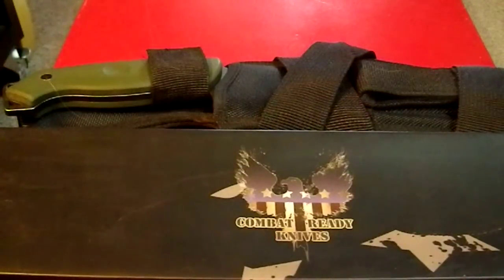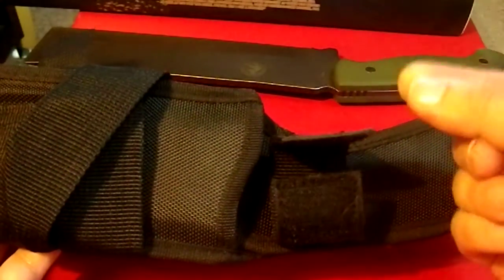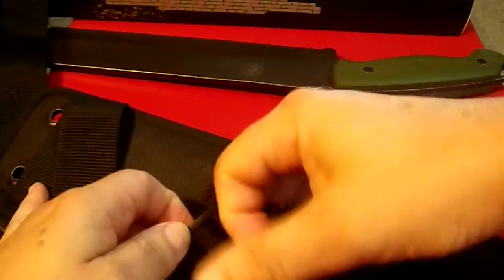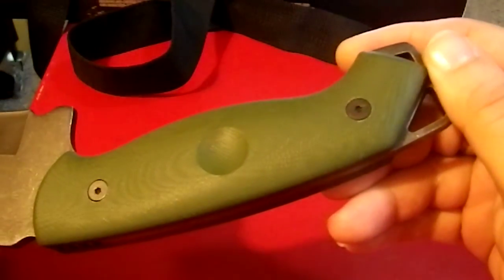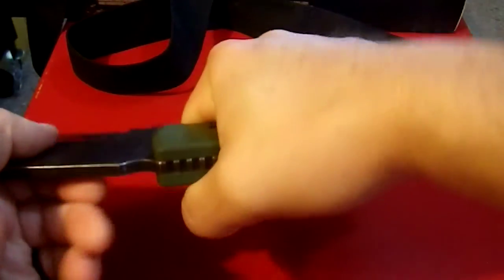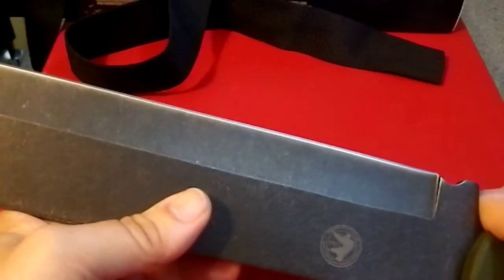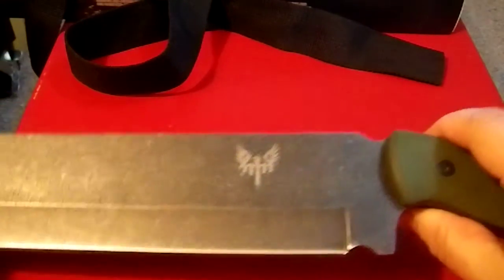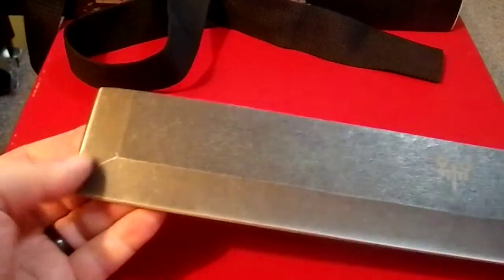Gear Talk: C U D A Battle Cleaver